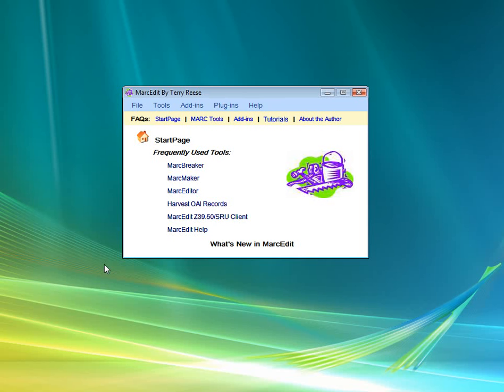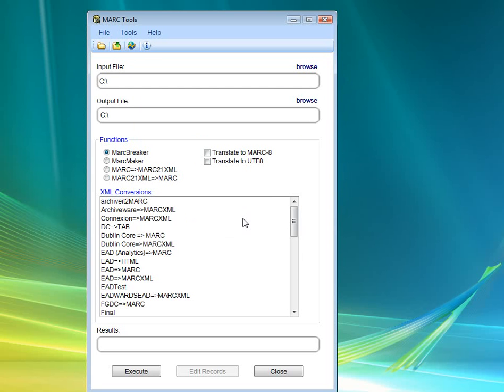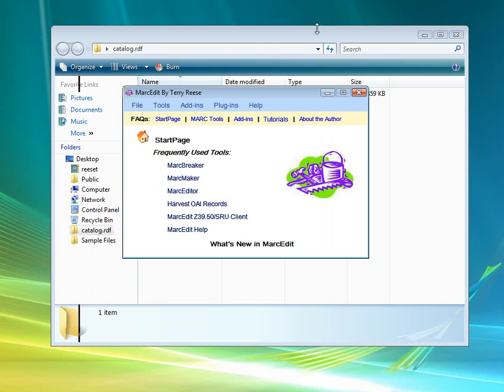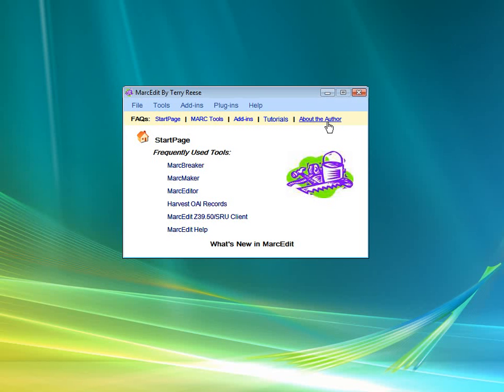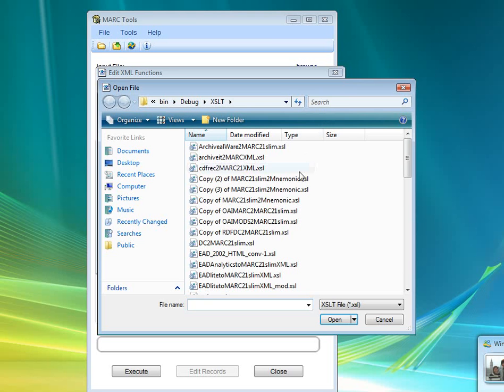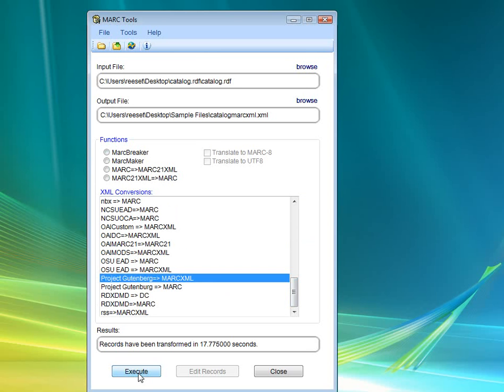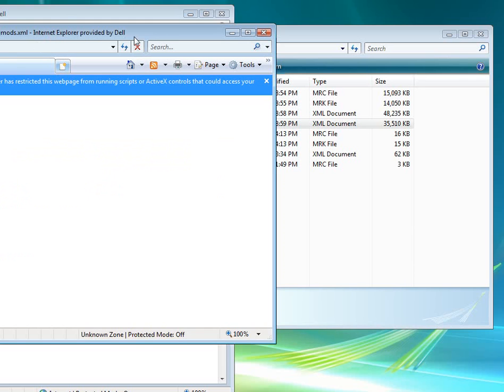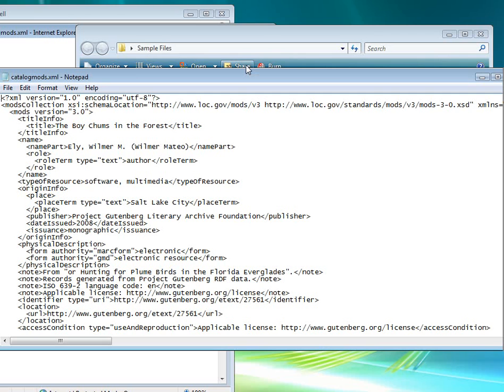Doing Multiple Metadata translations in MarcEdit -- Project Gutenberg as a test case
Demonstrates how users can do multi-level metadata translations using MarcEdit.  The sample specifically looks at how you can configure MarcEdit to process Project Gutenberg's rdf catalog data into both MARC and MODS3.